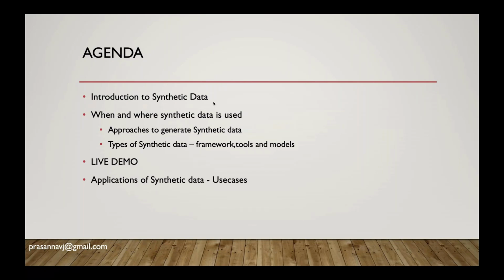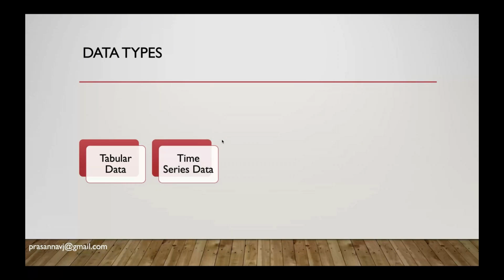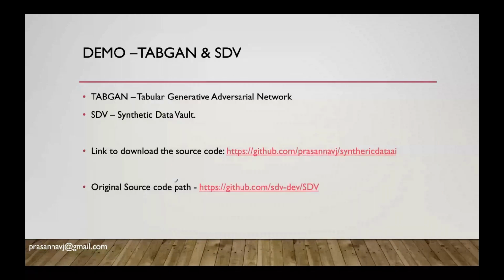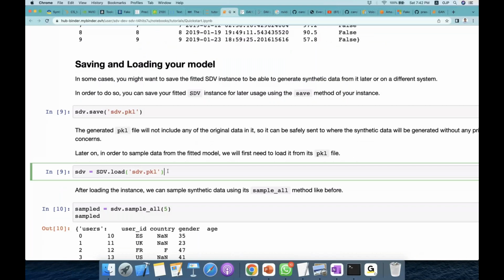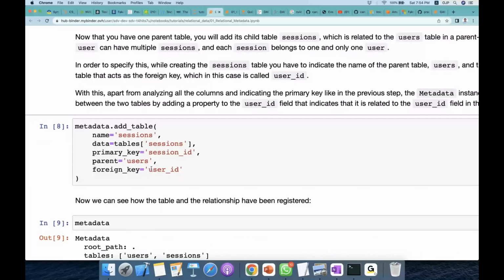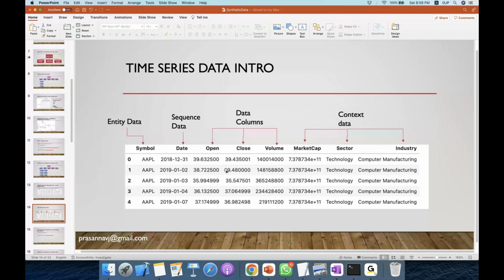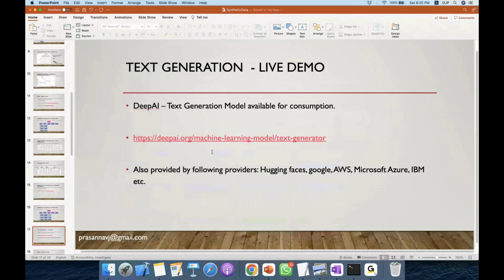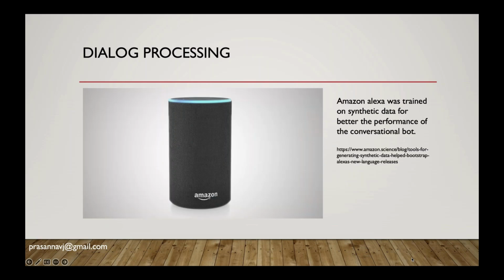Synthetic data for AI | different type of synthetic data generation framework and tools LIVE DEMO.